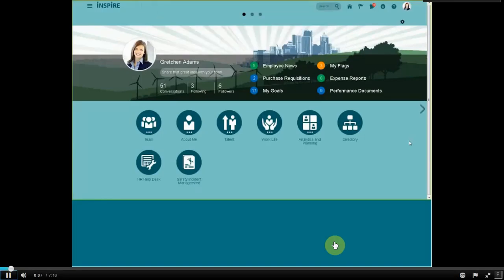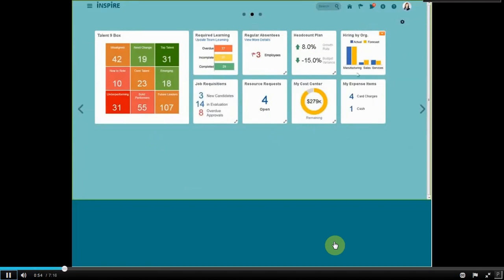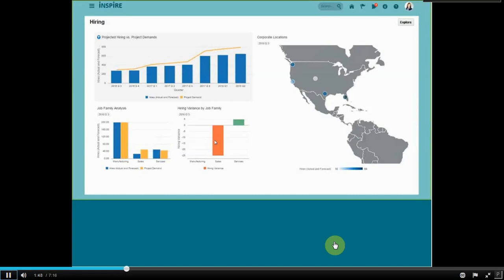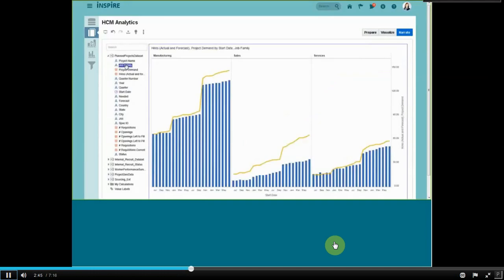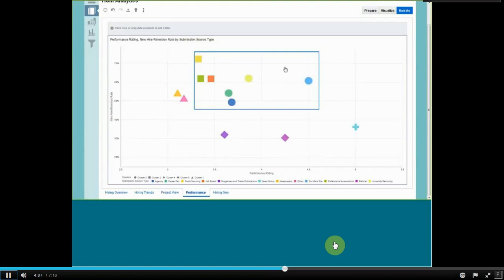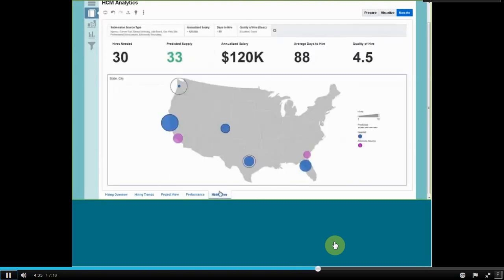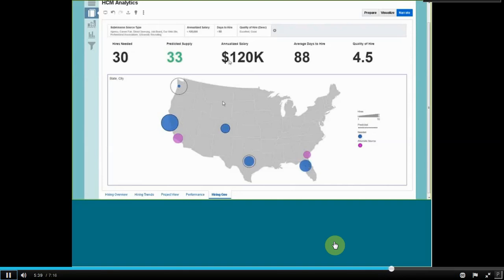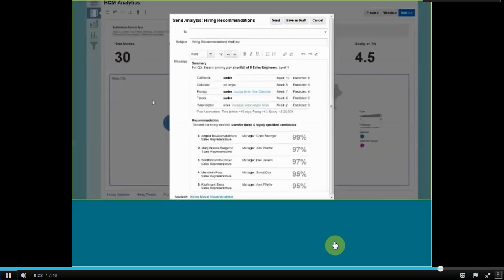Oracle HCM Cloud High Level Analytics Demo 2 0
Workforce analysis in Oracle HCM Cloud Release 13